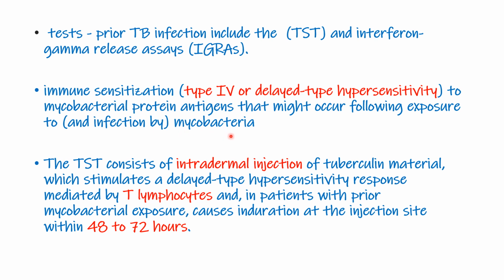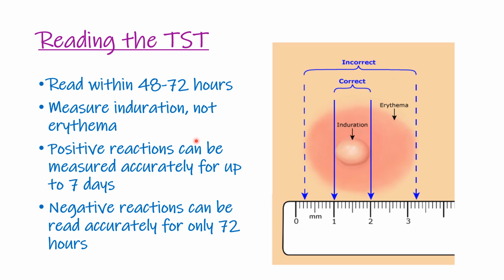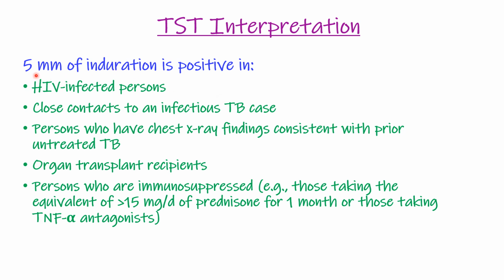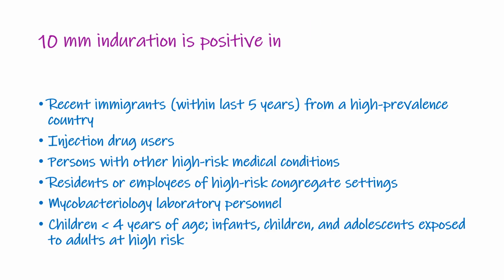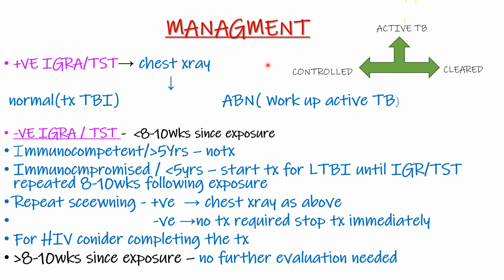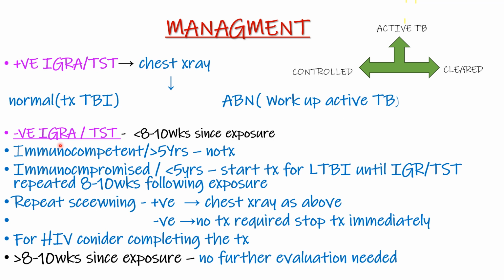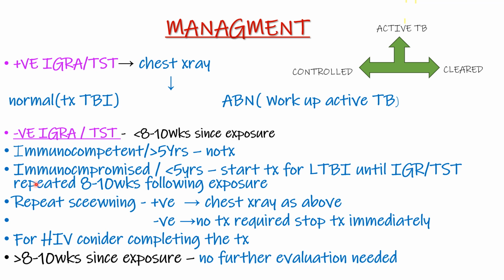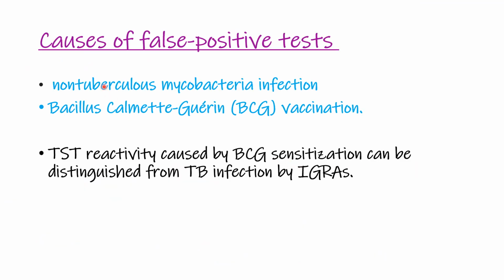UTILITY OF TUBERCULIN SKIN TEST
PROCEDURE/INTERPRETATION/ MANAGEMENT OF RESULTS